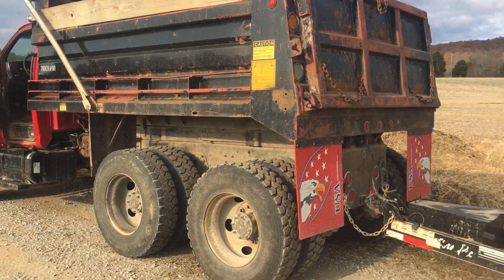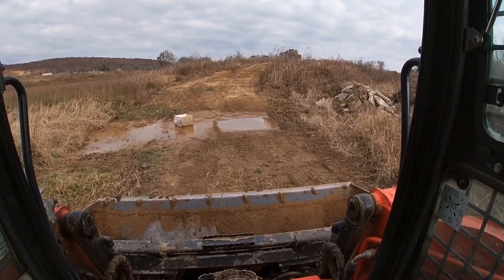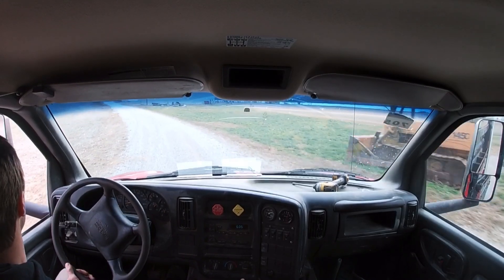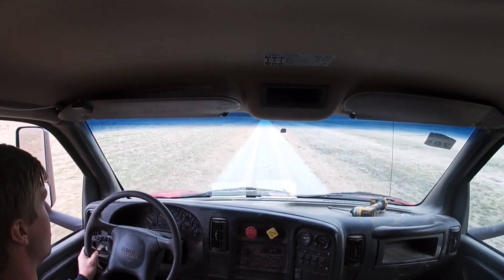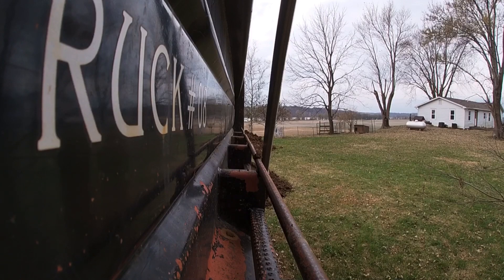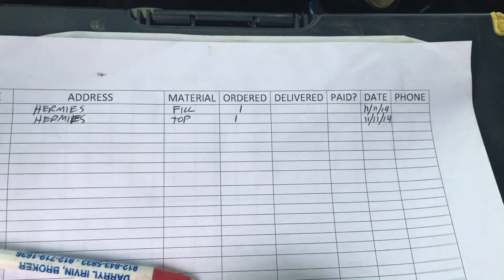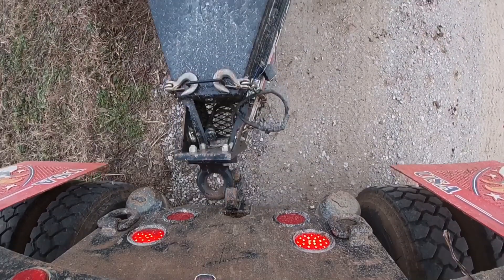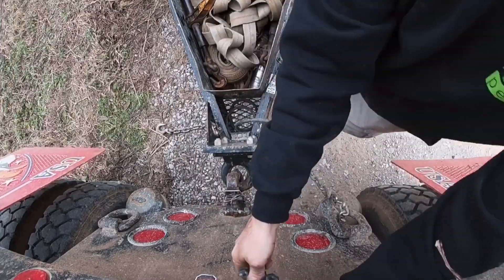Hauling topsoil through the mud with the C8500 dump truck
Hauling a load of topsoil and fill dirt in the GMC C8500 tandem axle dump truck.  Loaded it all up with the Kubota SVL 90-2 skid steer.